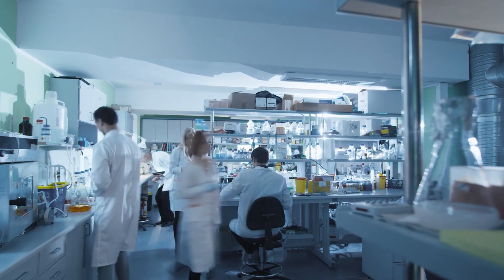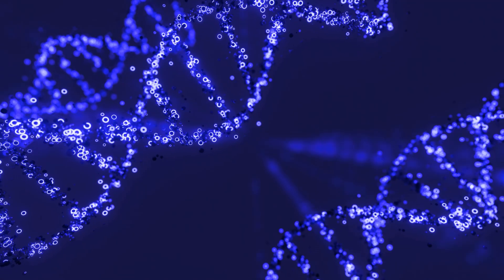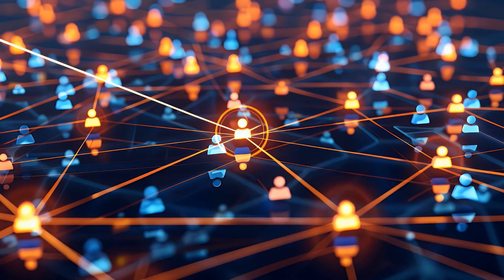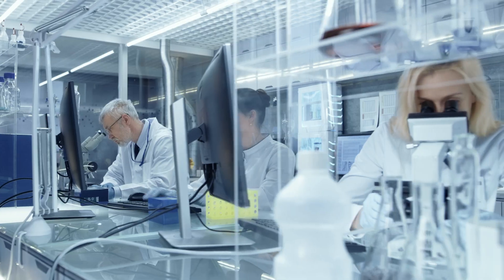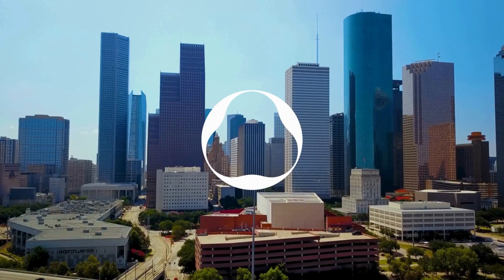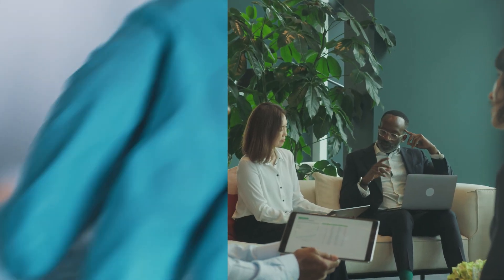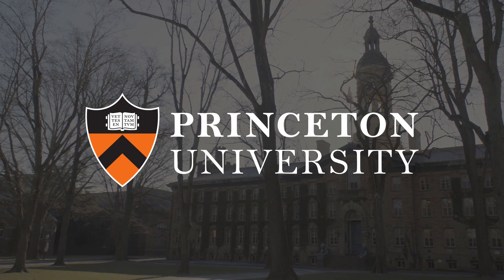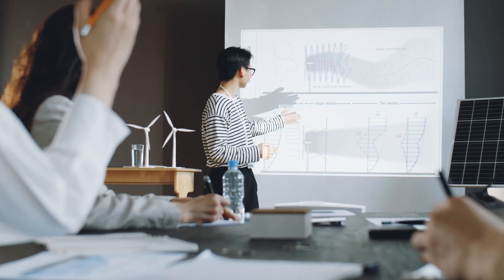Incubating University Research To Form Next-Generation Companies | Portal Innovations x The HELIX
This is about standing behind the bold & important research born within our university communities. Research, specifically across the life sciences, that has great potential to improve lives. A lot of lives.

As John Flavin, CEO and co-founder of Portal Innovations has stated - promising science needs a place to go, a place that provides infrastructure & resources, a place that helps transform their research into next generation companies. We agree. Therefore, we aim to create this place, together, right here, in New Brunswick, NJ.

to learn more about what we are building.

cc: @PortalInnovationsYouTube, @NBDEVCO, @RutgersU, @princeton @njit, @NewJerseyEDA, @RutgersHealth, @RWJMS